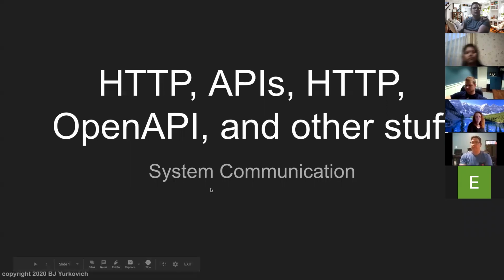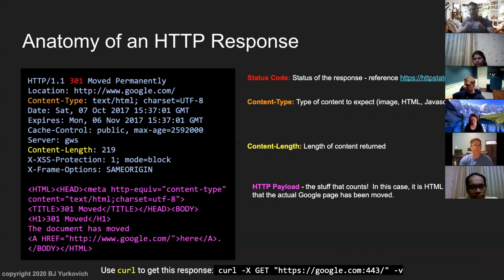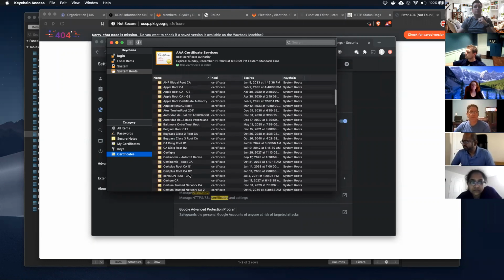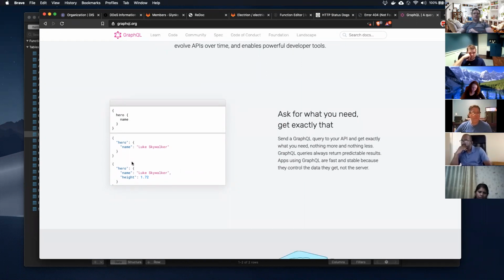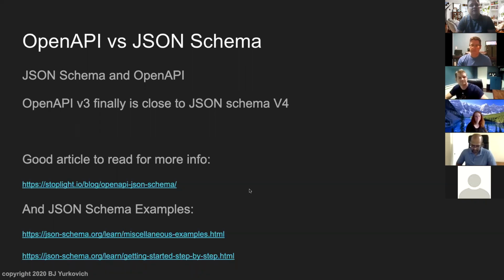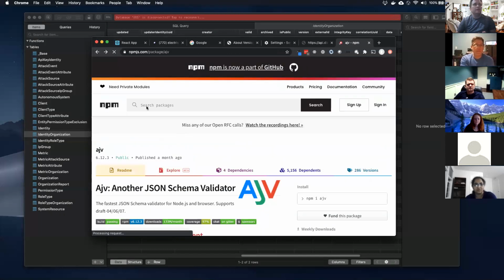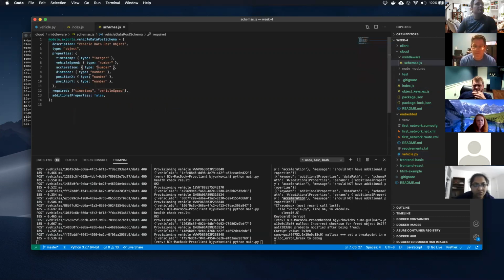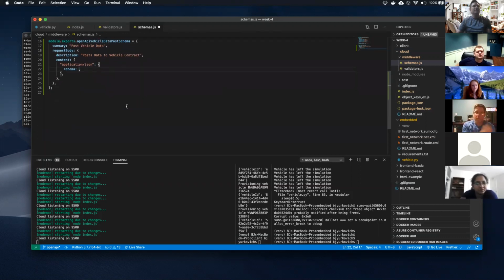FSSE 2020-1: Week 4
OpenAPI, JSON Schemas, Architecture